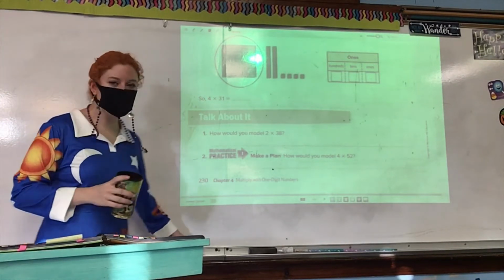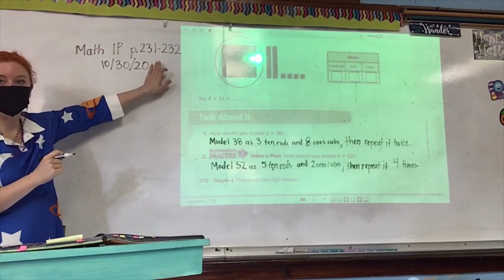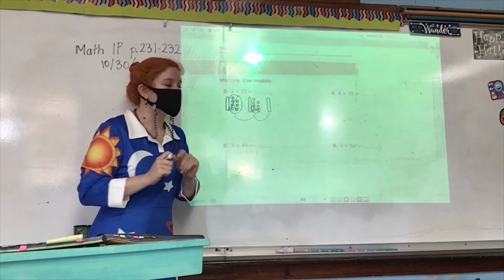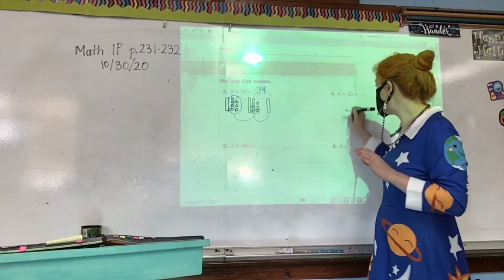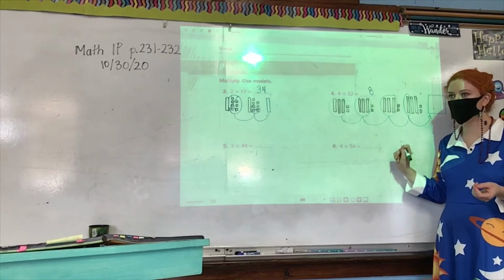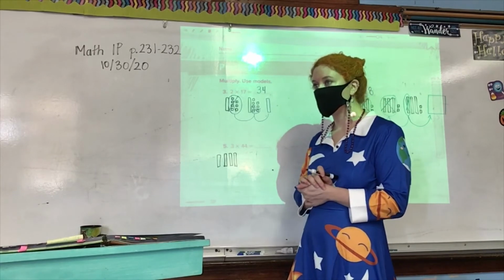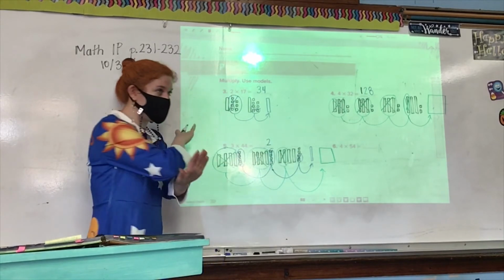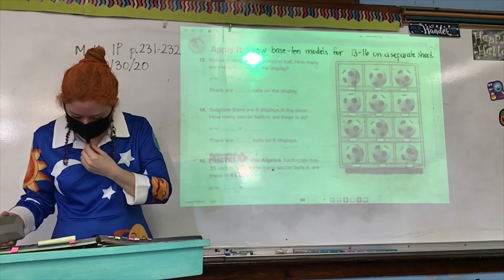Math, Chapter 4, Lesson 6, Day 2 10/30